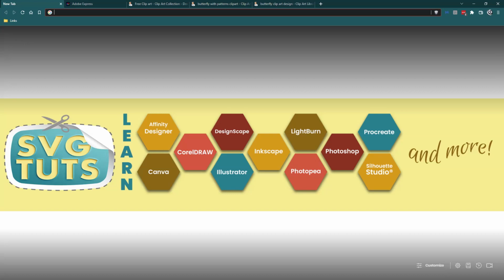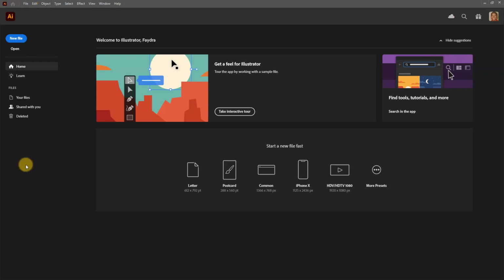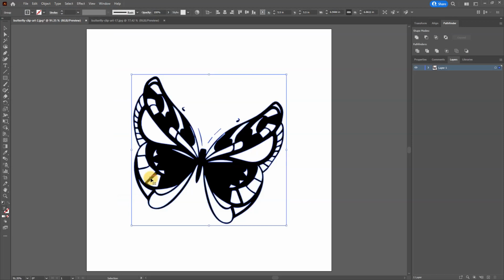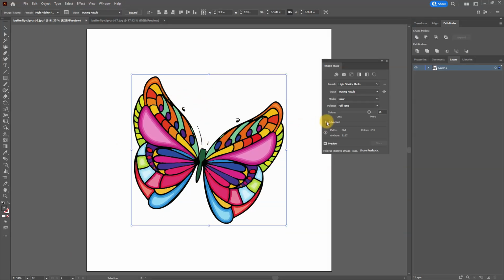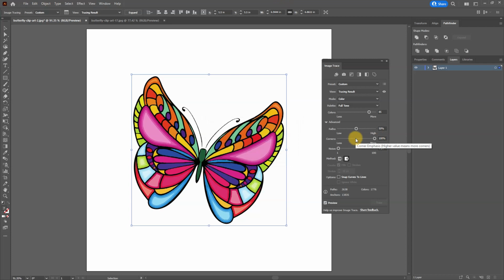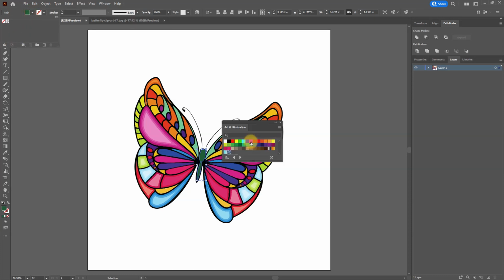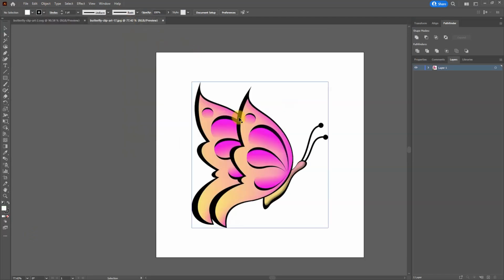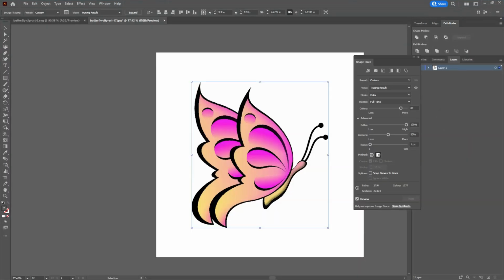Convert JPGs & PNGs to SVGs in Adobe Illustrator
In this video, I walk you through using Image Trace in Adobe Illustrator.

In my previous video, I did a walk-through of converting JPGs to SVGs with the "Convert to SVG" functionality in the free version of Adobe Express. However, it didn't work so well, so I wanted to do this follow-up video covering similar functionality in Adobe Illustrator, because the "Convert to SVG" functionality in the free version of Adobe Express is based on the full version of Image Trace, which is a part of Adobe Illustrator.

CAN'T GET ENOUGH OF SVG TUTS!!! See where else we are on the web:

Sites where you can buy my crafts:

💲 Sticker Haul [live now] [stickers, magnets, window decals]
💲 Cardables [coming soon] [greet cards, post cards, business cards and more]
💲 Stencilable [coming soon] [stencils for crafts, cakes and more]
💲 Kid Jigs [coming soon] [puzzles for children]
💲 W.E. Puzzles [coming soon] [puzzles that reflect people from all creeds, colors, nationalities and orientations]

The SVG Tuts YouTube channel is all about teaching you to CREATE your own SVG files, but visit my USING SVGs to see what YouTube channels I enjoy and subscribe to for inspiration on how to USE cut files.

I am of the mindset that you will do one or both if you feel compelled to do so. 😍